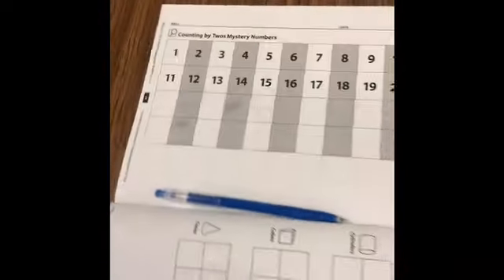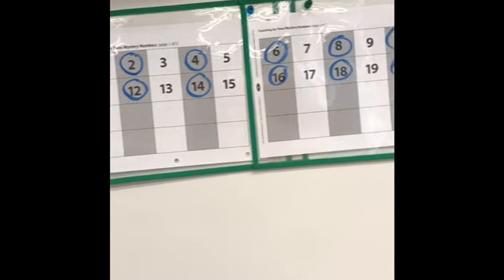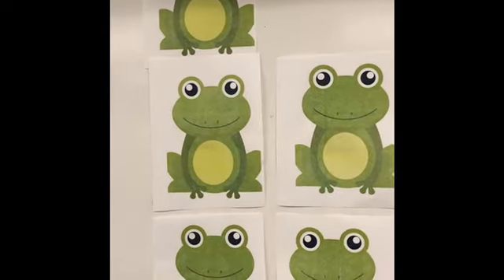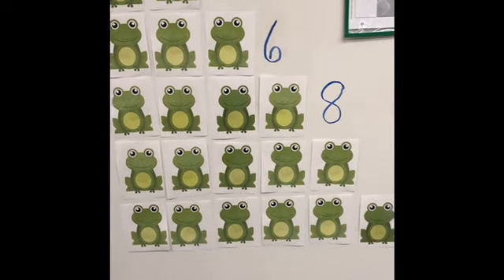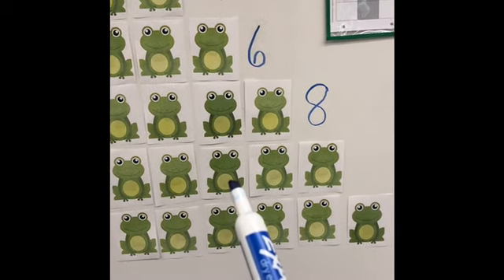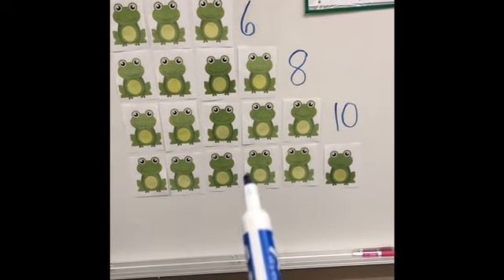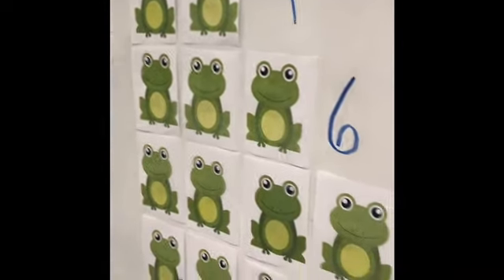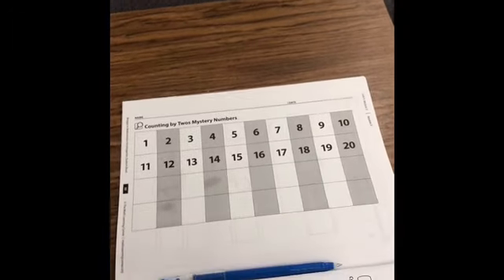Counting by 2s- Frogs